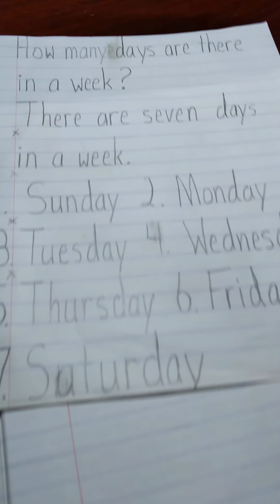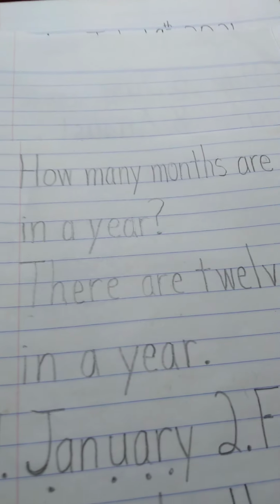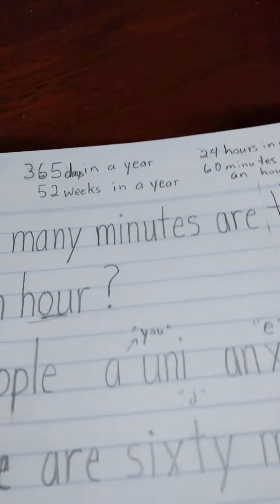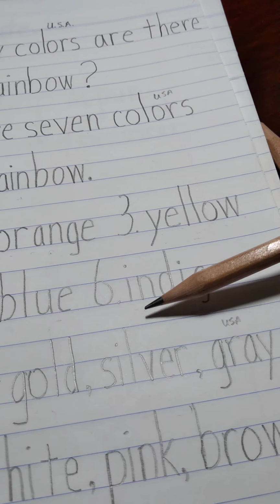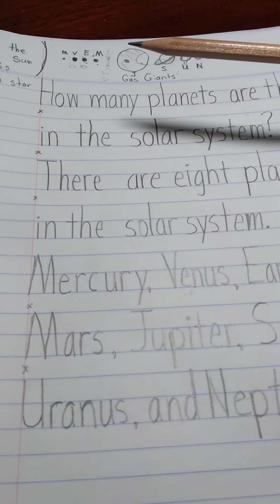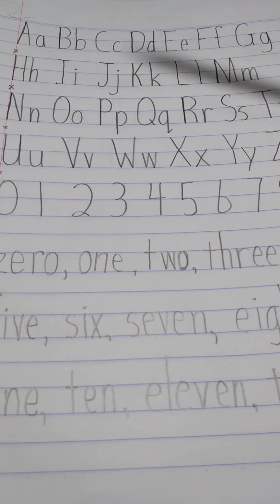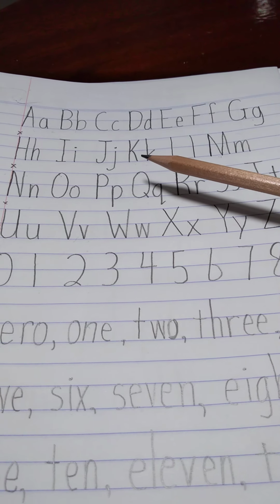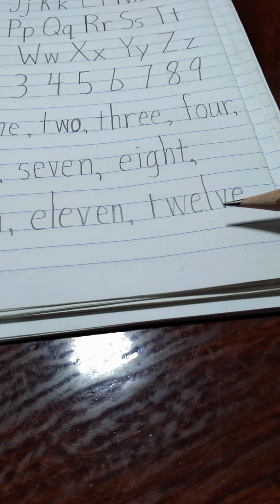Daily English Warm-up วอร์มอัพประจำ ภาษาอังกฤษ การออกเสียง ABC 's!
What's today? Today is Monday, July 19th, 2021. Daily English Warm-up วอร์มอัพประจำ ภาษาอังกฤษ การออกเสียง ABC 's! ตัวอักษร Numbers!